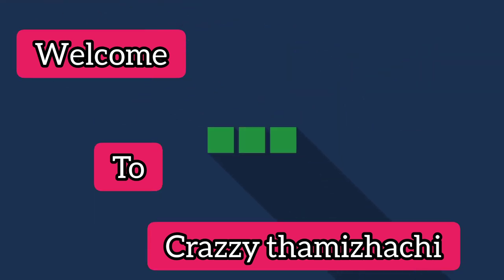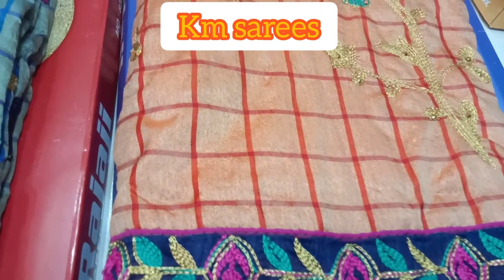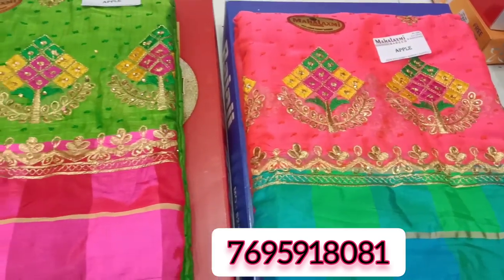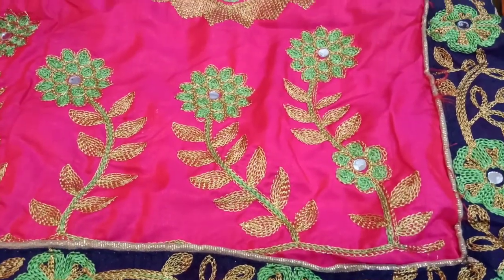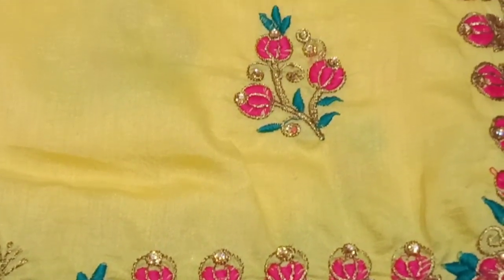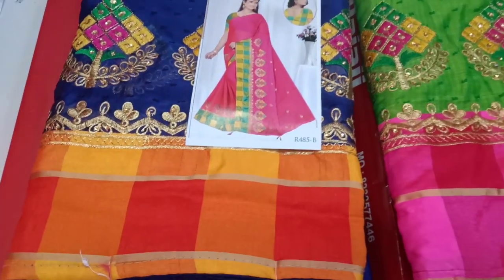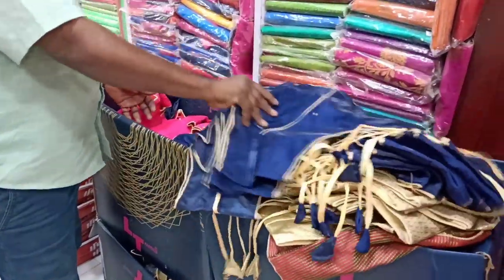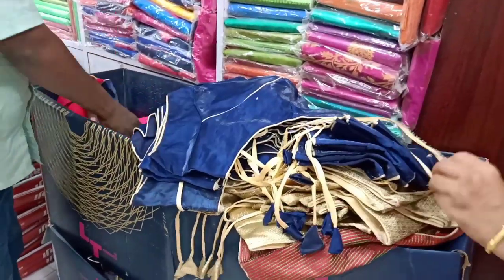ரூபாய்.300 முதல் சிப்பான் சேலைகள்..ரூ.65 முதல் ரெடிமேட் பிளவுஸ்..மதுரையின் மொத்த விலை கடையில்...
நயிட்டிகளின் அரசன்
 K.M சாரீஸின் அசத்தலான மொத்த விலையில் ஆச்சர்யமான நயிட்டிகள்.. குறைந்த விலையில்...

shop Address:
KM sarees
9-A kothavalchavadi Lane,
kamarajar salai,villakuthoon,
Madurai-625001

crazzy thamizhachi

online orders number:
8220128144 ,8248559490